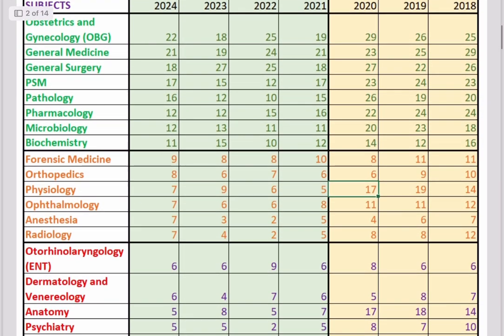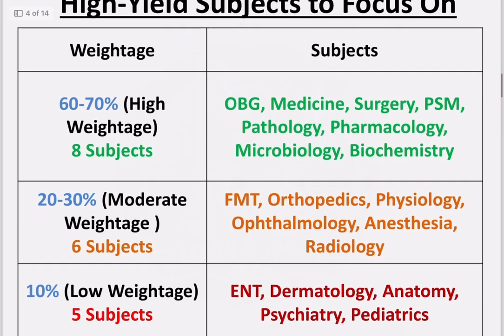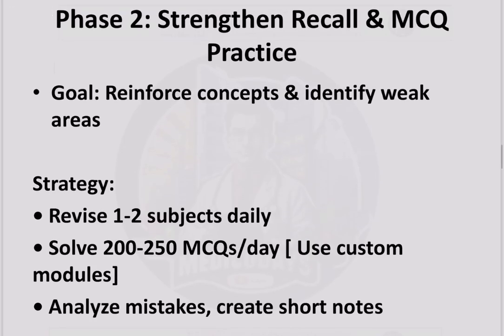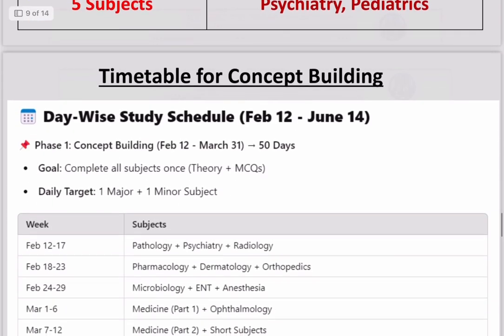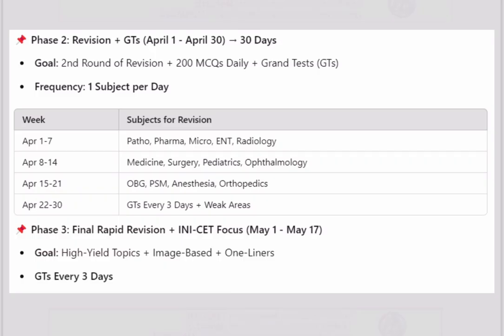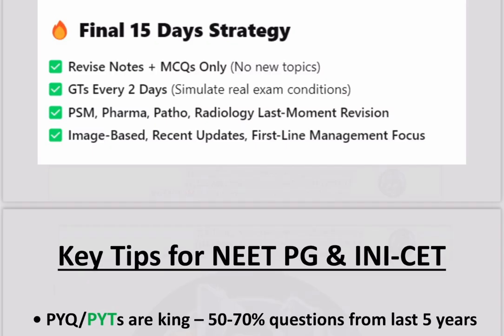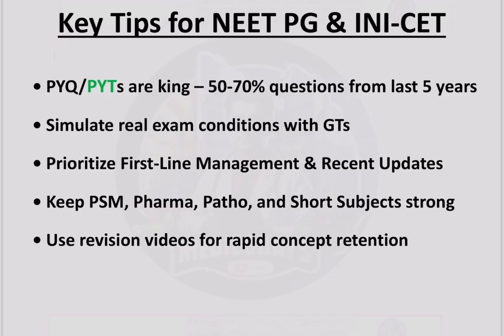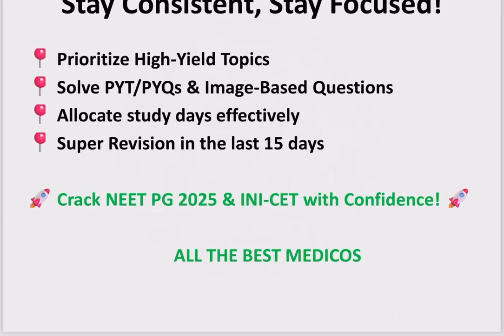NEETPG 2025 PREPARATION STRATEGY & PLANNING